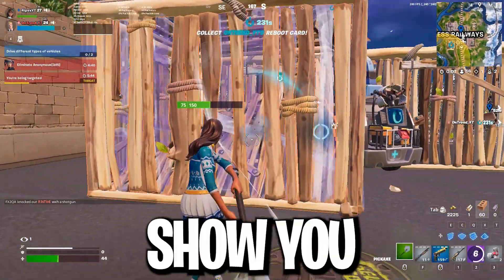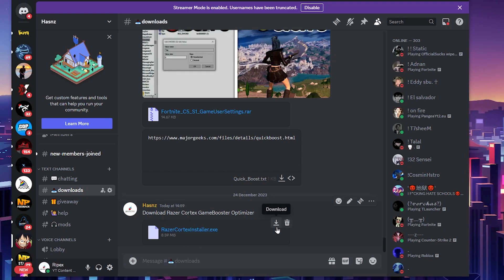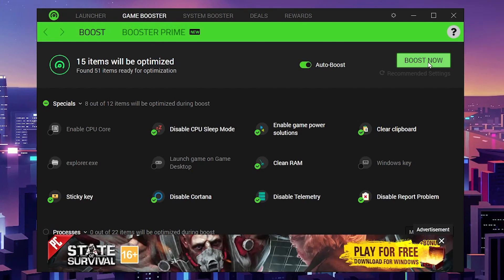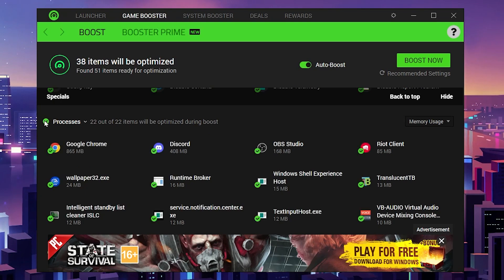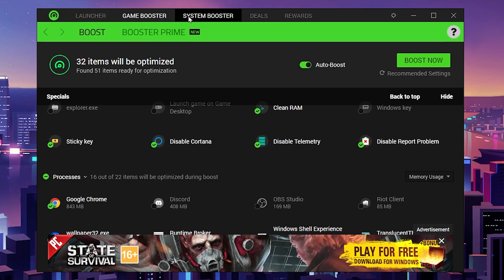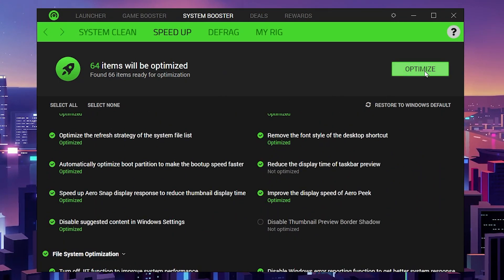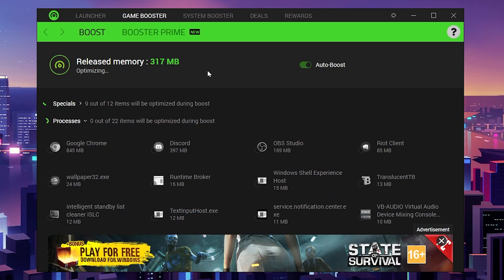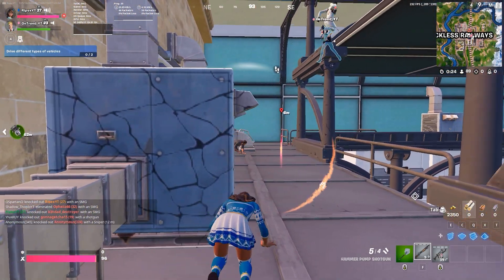How to BOOST FPS in Any Game Using Razer Cortex ✅ Optimize Windows 10 Performance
In this video, you'll learn how to boost fps in any game using razer cortex. This video will help you to do best razer cortex settings to improve windows gaming performance. Raxer cortex will make your pc faster, responsive and increase your fps in all games.

Title: How to BOOST FPS in Any Game Using Razer Cortex ✅ Optimize Windows 10 Performance